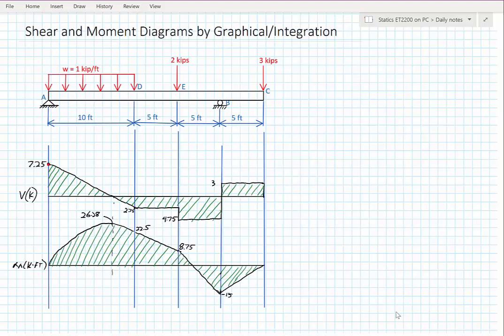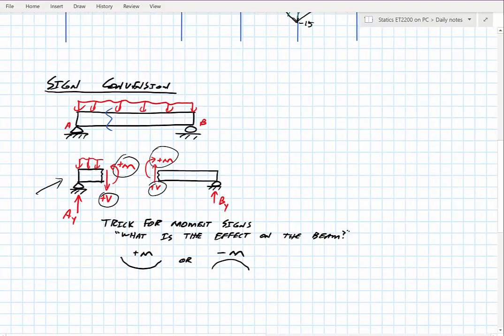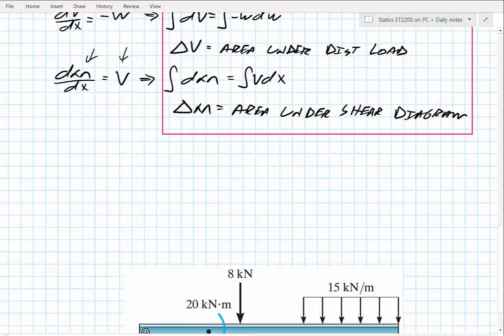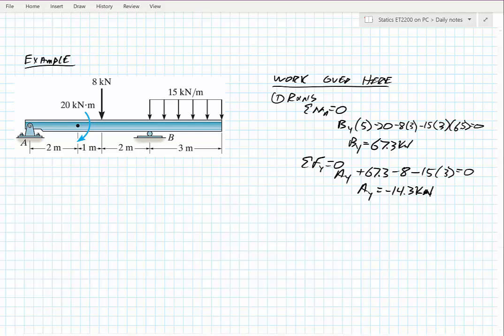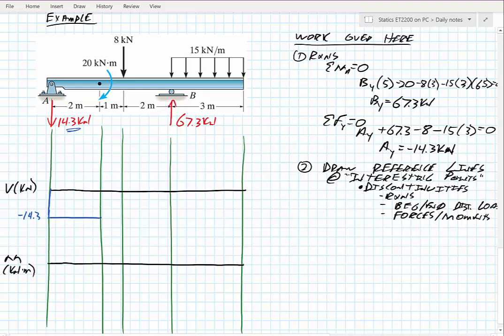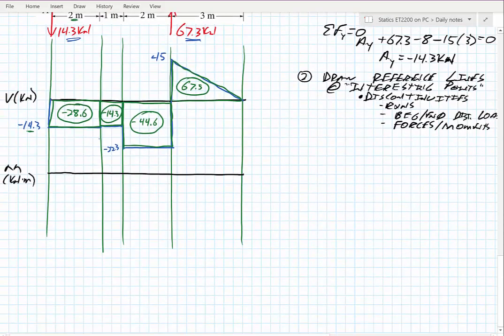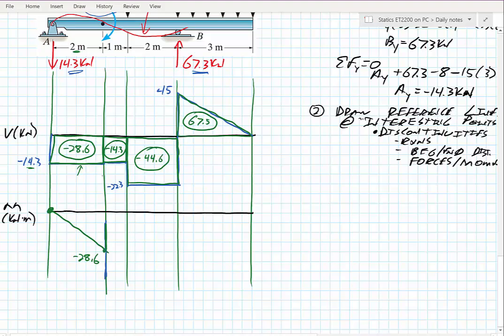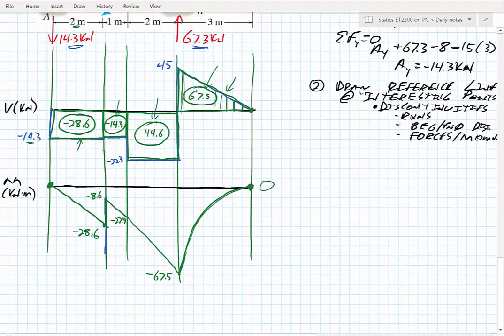Shear and Moment Diagrams - Graphical/Integration method